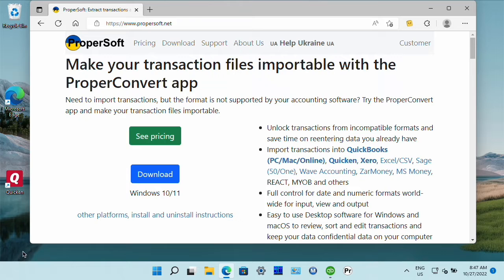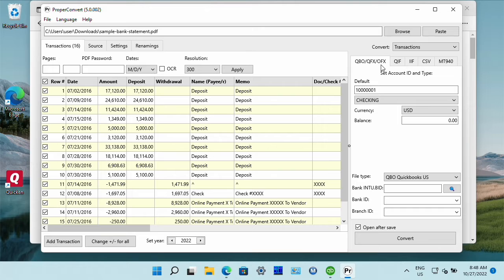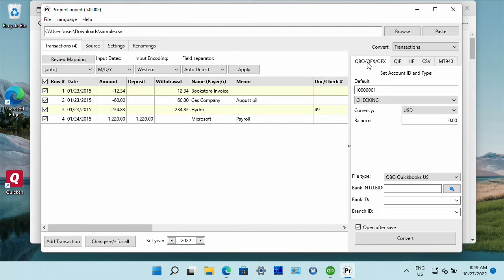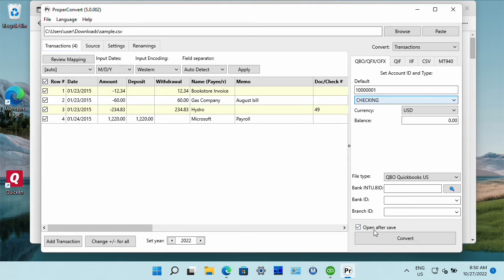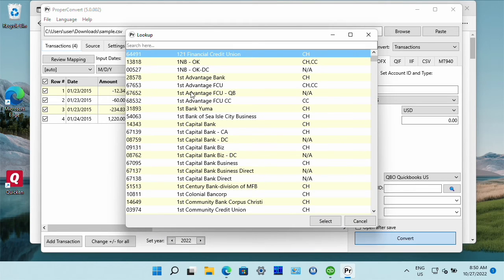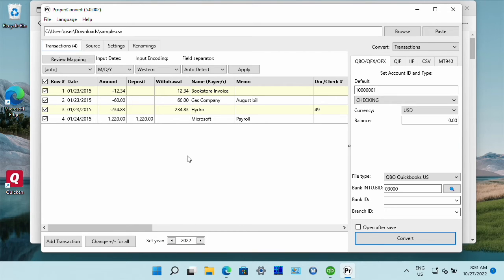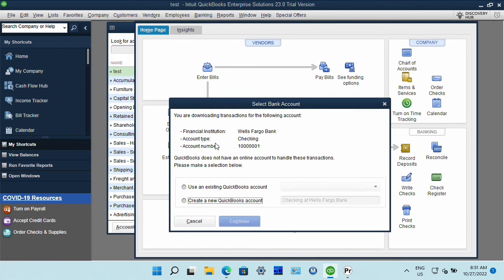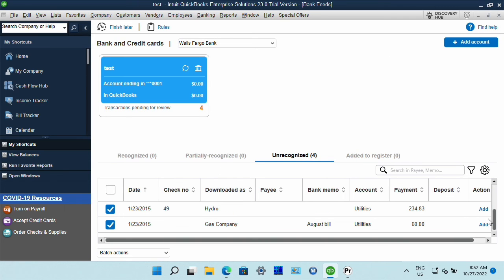How to use the ProperConvert app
Hello, this is Sergiy from ProperSoft and in this video I will show you how to use the ProperConvert app. I will talk about the conversion process in general and converting to the QBO format and importing into Quickbooks desktop as a specific example to demonstrate the whole process. For other formats and accounting software examples, please see the tutorials on the support page.

and click the Download button. Once downloaded and installed, start the ProperConvert app.

Read the welcome message that provides the main points about the conversion process.

Select a file with transactions that you would like to convert. In this example, I will try a PDF file and a CSV file. Depending on the file format, there are different tools to adjust how the file is parsed, like the mapping for CSV files.

The first thing to do is to select the output format. It could be QBO/QFX/OFX format, QIF format, IIF format, CSV format. The output format defines the transaction details.

Review transactions before converting, make sure dates are correct, expenses are negative, and payments to the account are positive.

Set output attributes: account name or account id, account type and other applicable attributes. If you are converting for multiple accounts, make sure to adjust account properties to avoid importing into the previous account.

Please check other tutorials for a specific output format for more details for each setting for that specific format.

Set the “Open after save” checkbox if you would like the software installed on your computer to open the created file. For example, for QBO files, If you have Quickbooks desktop installed, it would be Quickbooks to open this QBO file.

Click the Convert button and confirm the filename and the file location.

To import the created QBO file manually, in Quickbooks, click File, Utilities, Import, Web Connect.

Select create QBO file and choose a new or existing account to import. If your account is not listed, make sure that online services are disabled for this account.

Review Imported transactions under the Bank Feeds in Quickbooks. Match payees to vendor records, assign expense/income accounts and add transactions to the register.

See a separate video going in details for QBO file import in Quickbooks.